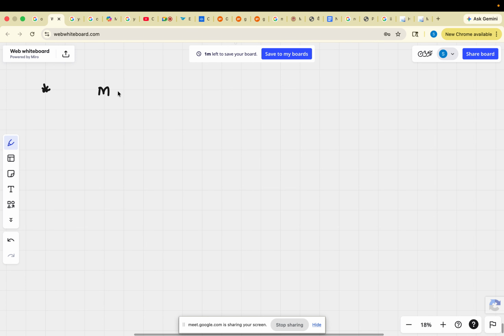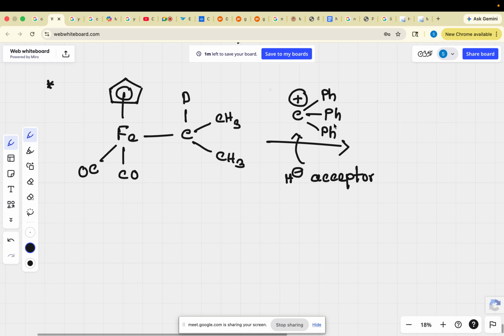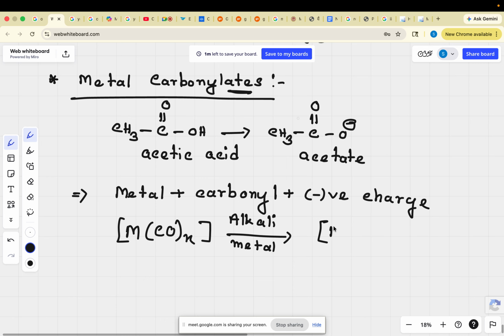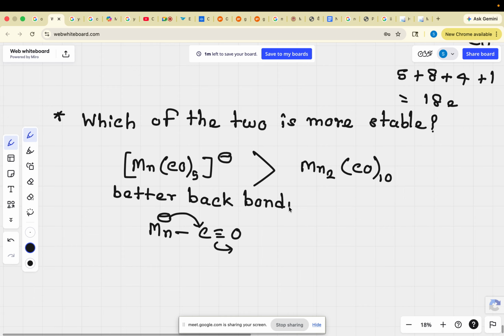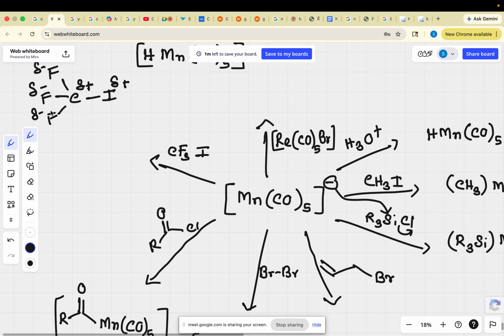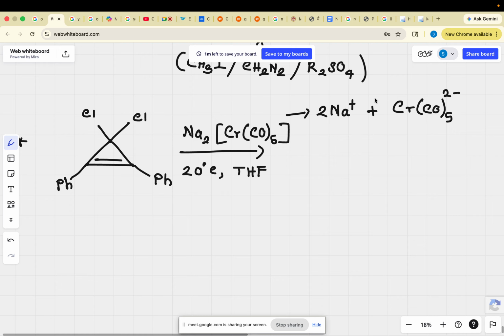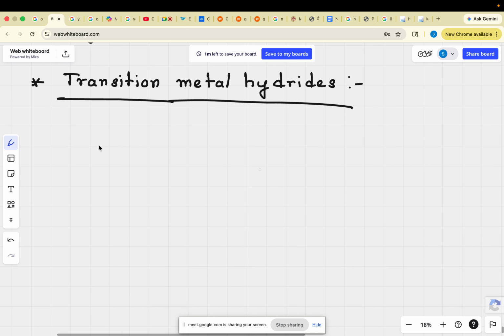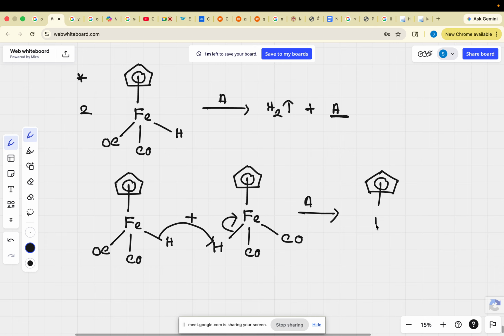Organometallic Chemistry Lecture 12